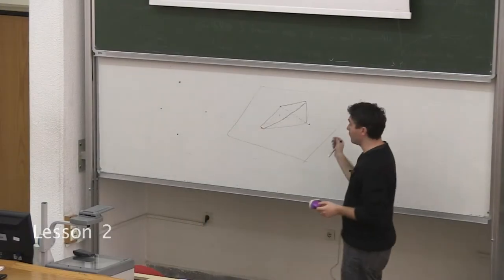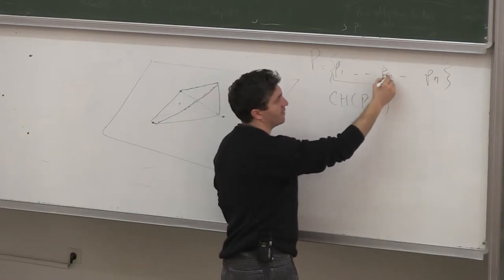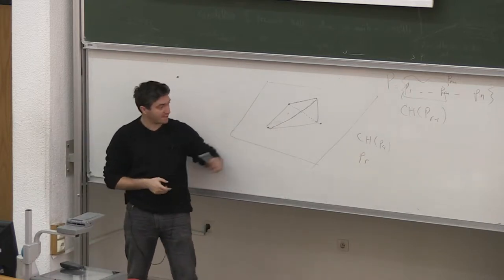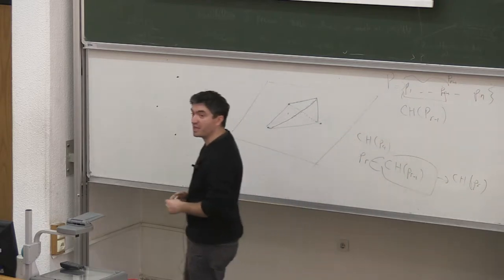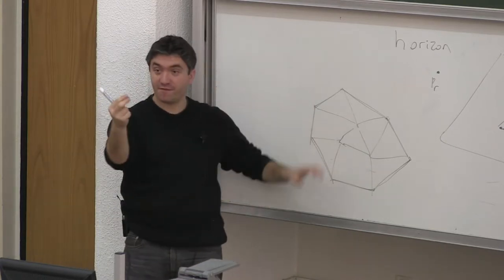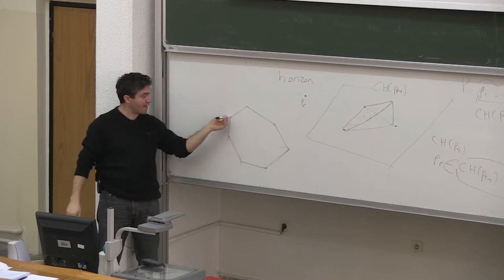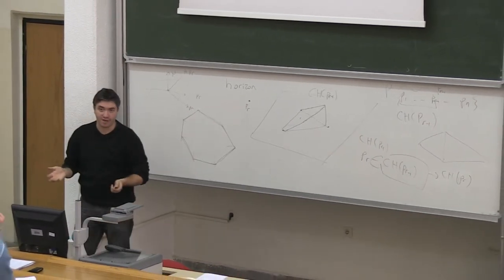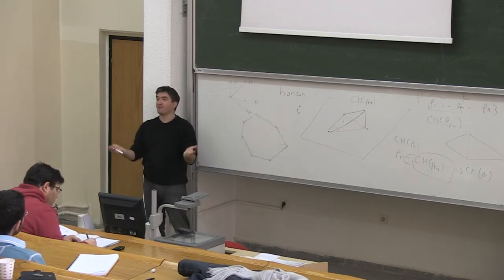CENG773 - Computational Geometry - Lecture 11.2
Course: Computational Geometry
Instructor: Assoc. Prof. Dr. Tolga Can